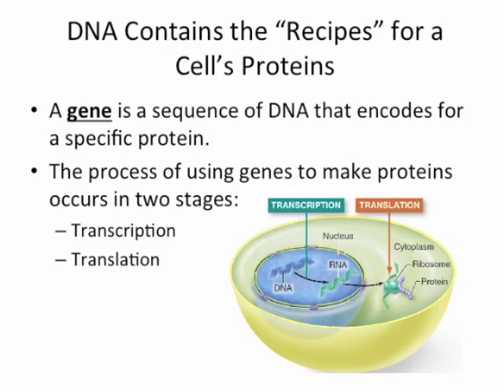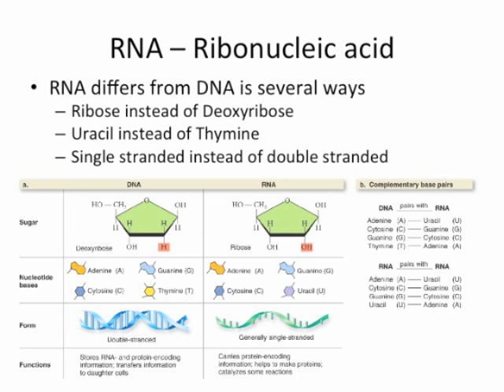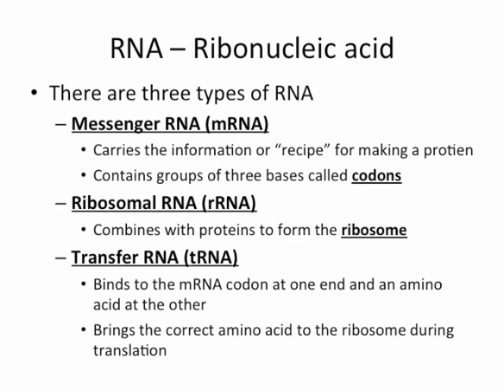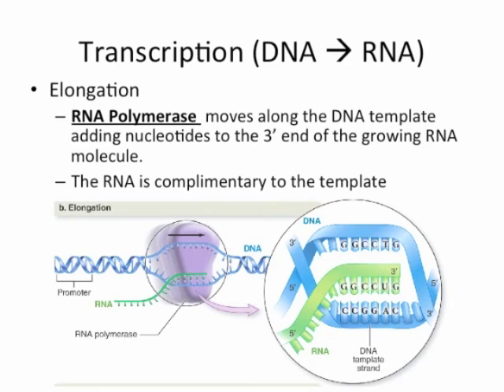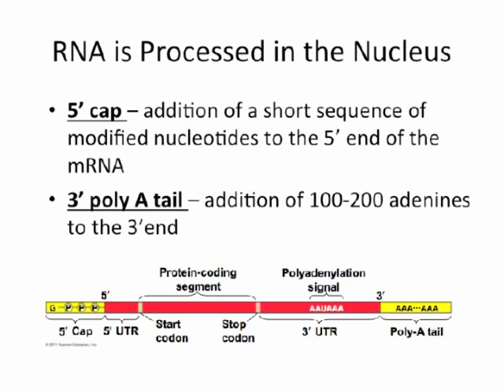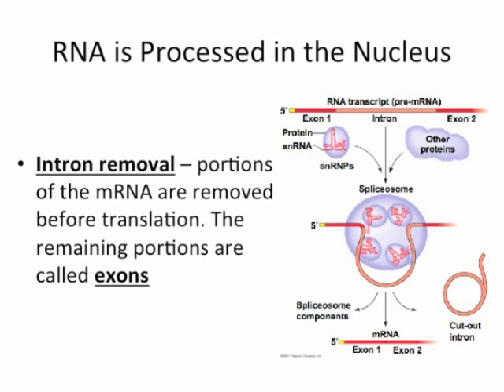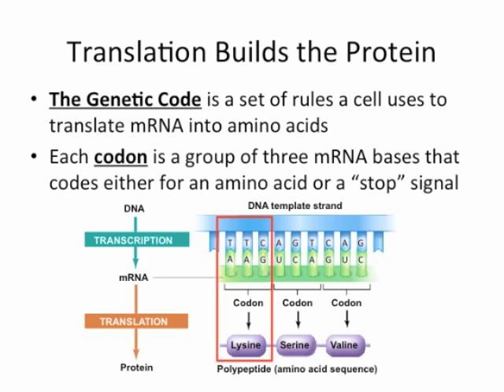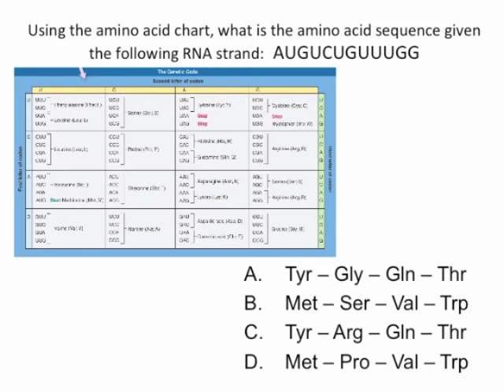BSC1010 Chapter 7-2